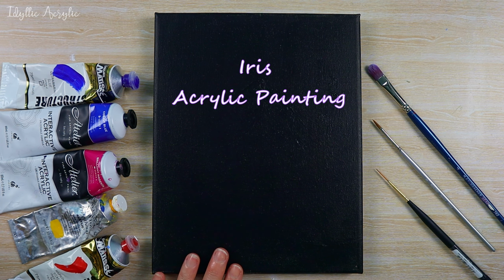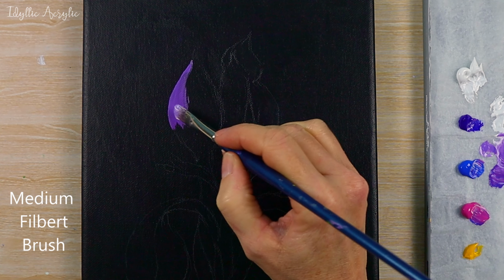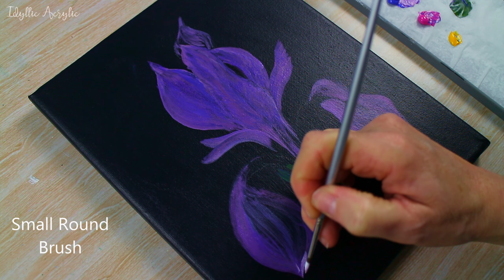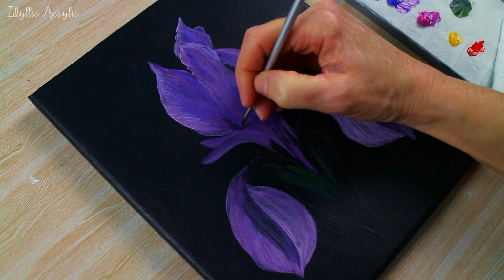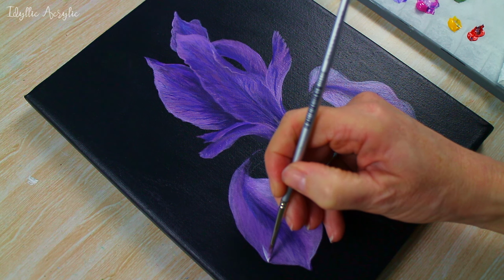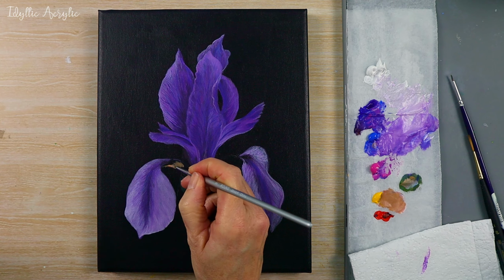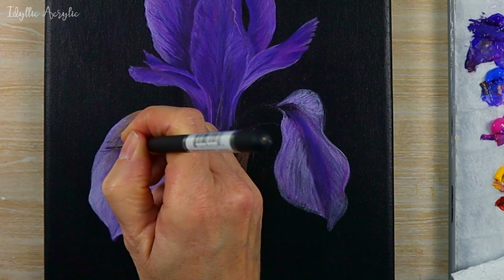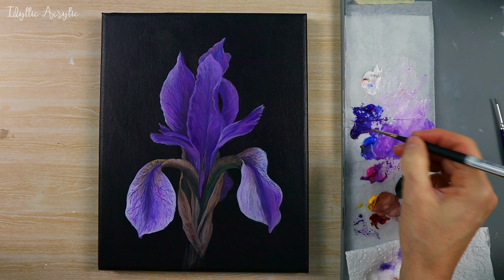How to Paint an Iris Flower | Acrylic Painting Iris Flower Tutorial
Hi Painters!
Todays Iris flower acrylic painting has a step by step guide to follow and some useful tips along the way. The painting tutorial video shows acrylic painting techniques, such as blending and colour mixing. This is an easy acrylic painting for beginners to try and the tutorial has a step by step guide to follow.

Princeton Brushes - you can buy each one separately or in a set:

Large Flat Brush - I use these a lot for backgrounds and blending:

Mop Brush - brilliant for softening blends and painting skies and clouds:

Fan Brush - nice versatile brush for all types of landscape techniques:

Liquitex Heavy body Paint:

Liquitex Basics Acrylic:

Windsor and Newton Paint:

Windsor and Newton Professional:

Artist Sponge:

Airbrush Medium - good for thinning down paint for glazes: